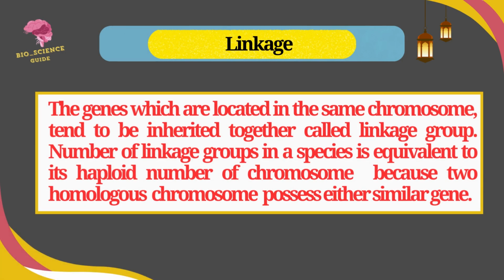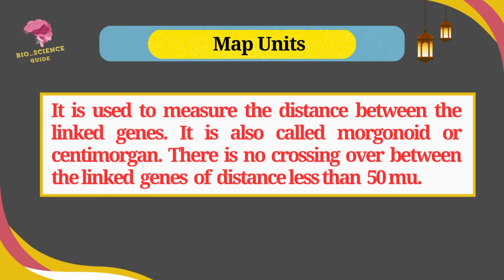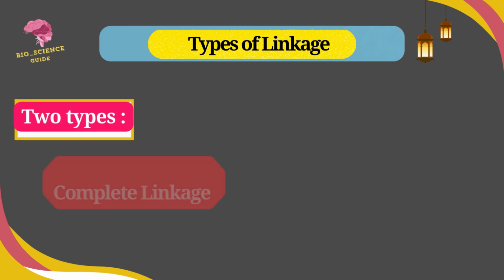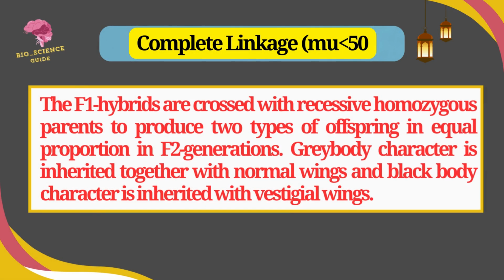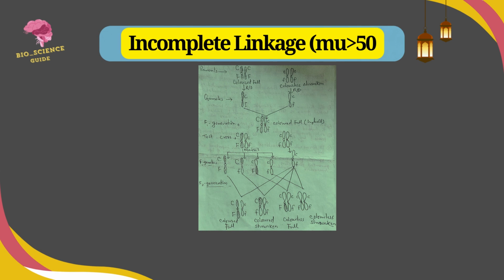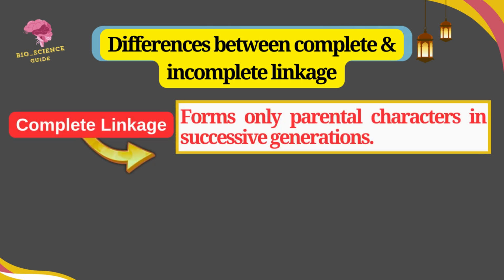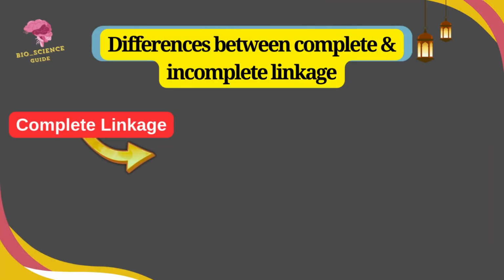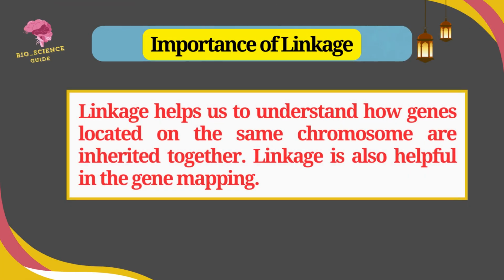Linkage in Genetics: Types and Differences Between Complete & Incomplete Linkage | Bio_Science Guide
In this video, we explain Linkage in Genetics in a simple and easy way.
You will learn the introduction of linkage, its types, and the difference between complete and incomplete linkage with clear explanations.

📌 Topics :
•  What is linkage in genetics
•  Introduction of linkage
•  Types of linkage
•  Complete linkage vs Incomplete linkage
•  Importance of linkage

This video is helpful for Class 12, NEET, and Biology students.
👉 Watch till the end for clear concepts and exam-oriented points.

Let's make biology fun and easy together.